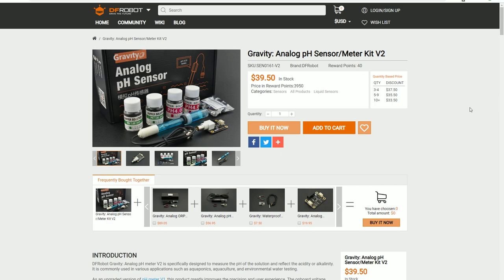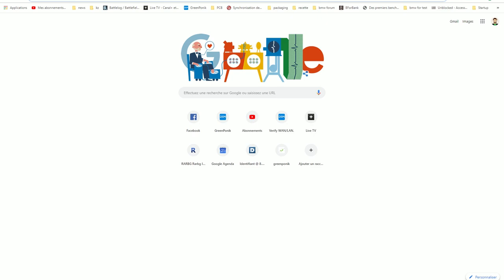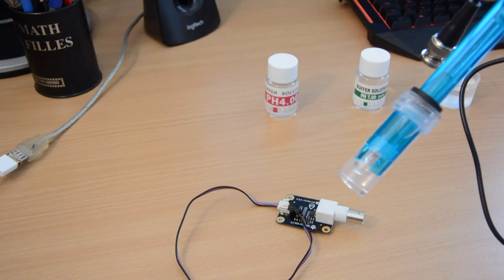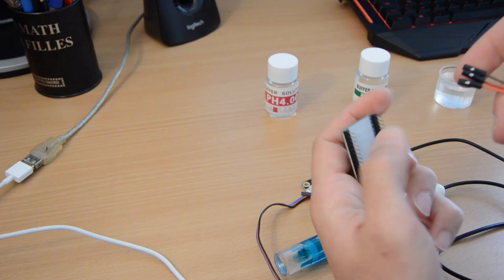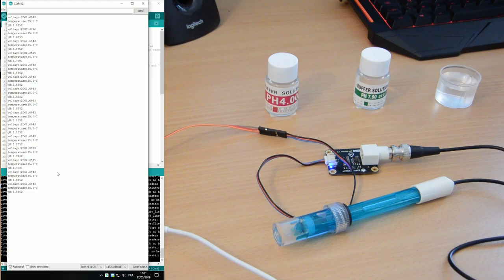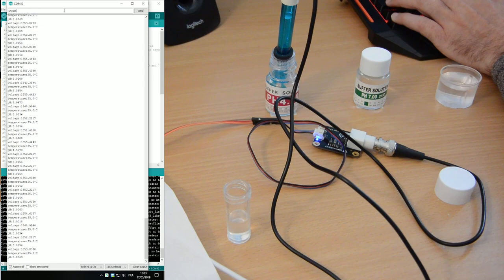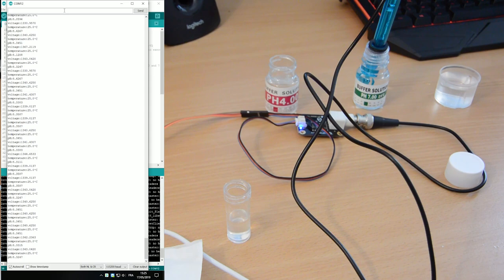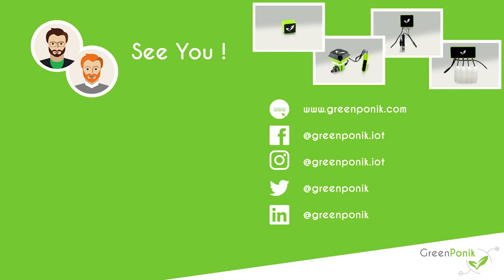PH Meter with ESP32 and DFRobot PH module (SEN0161-V2)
How to use DFRobot PH Meter module with an ESP32.
Come discover our irrigation/PH/EC controllers and automatic doser on our